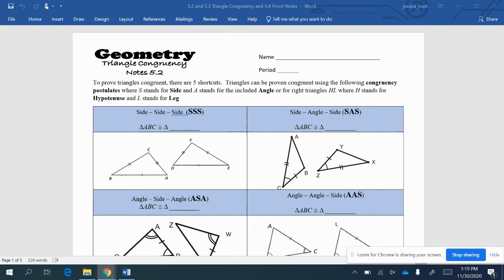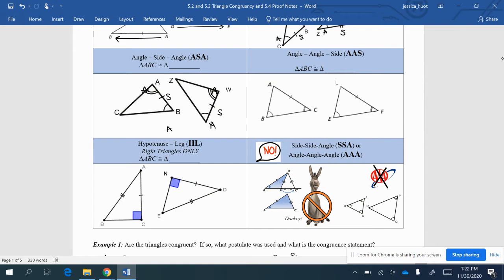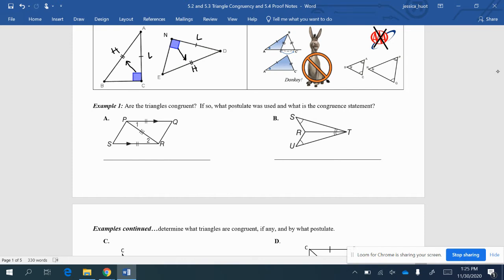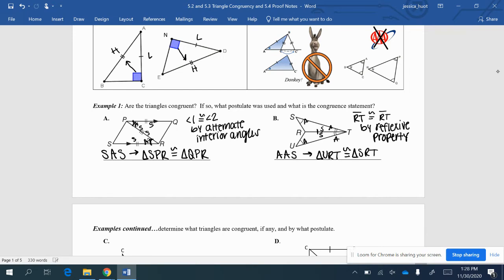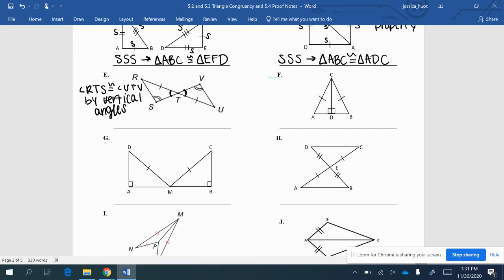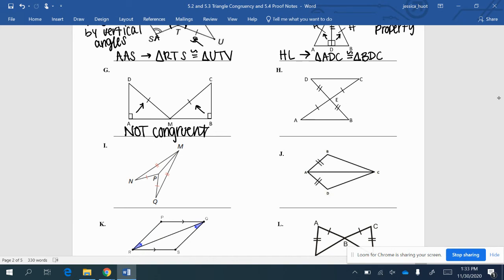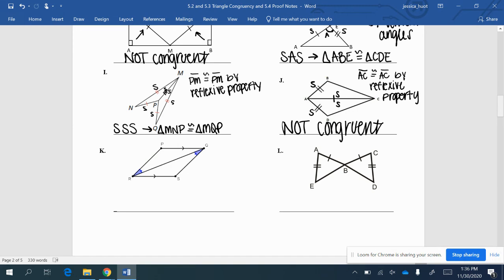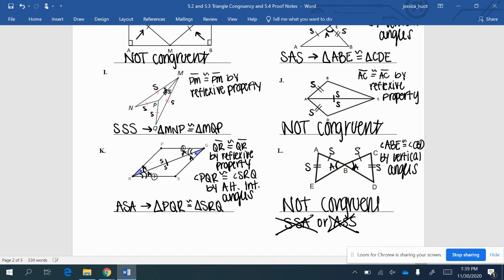5.2 Triangle Congruency